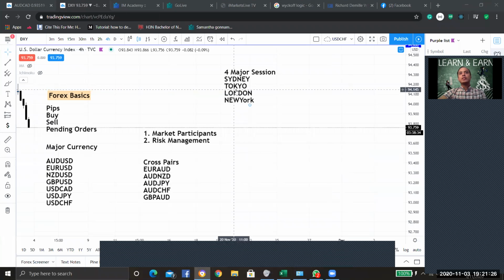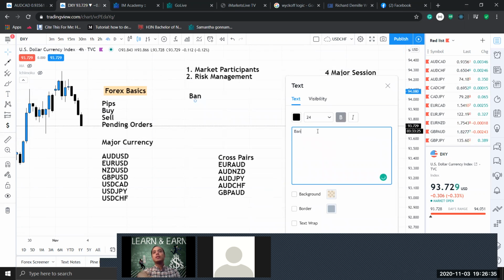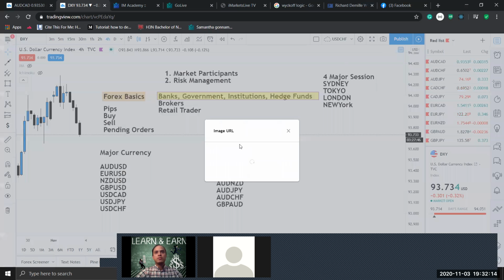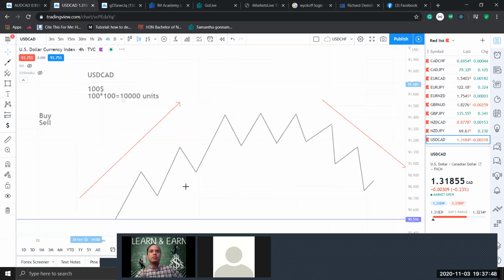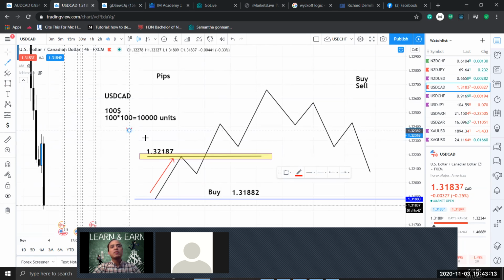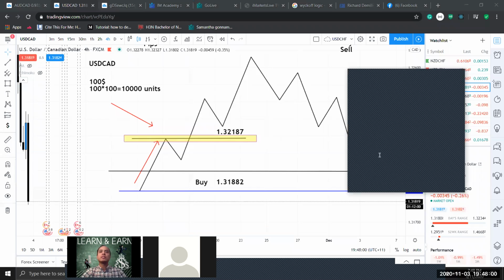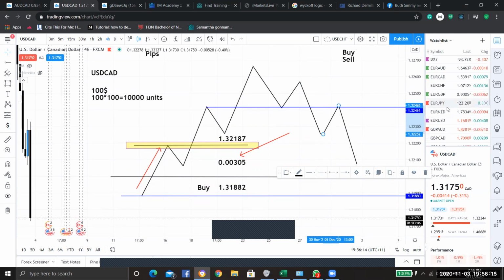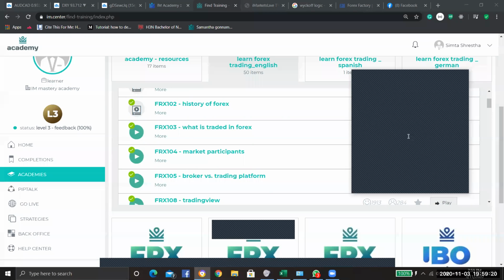FRX basics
Forex Basics